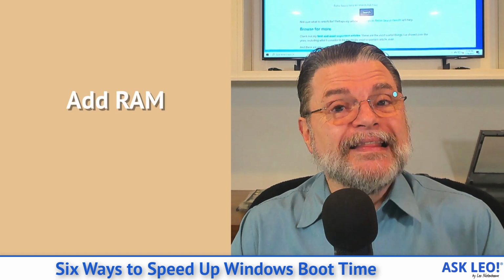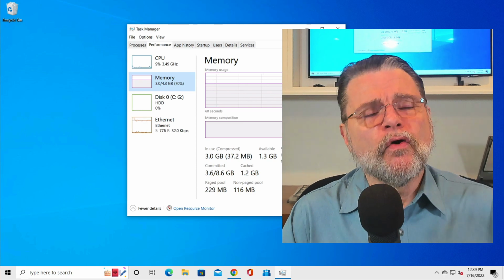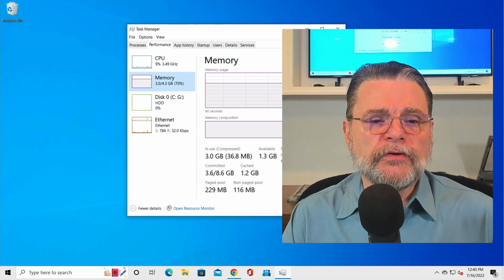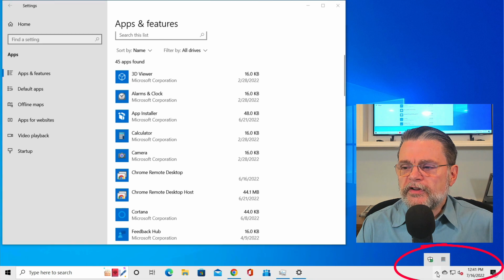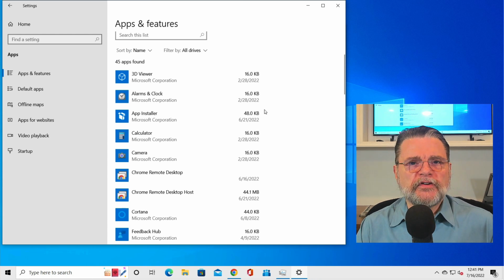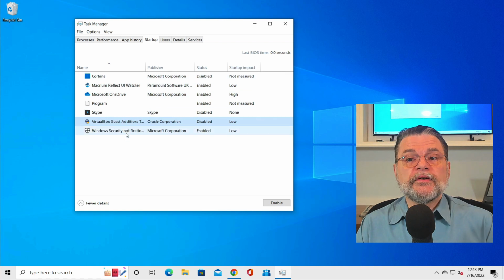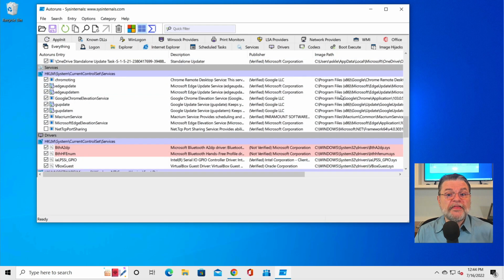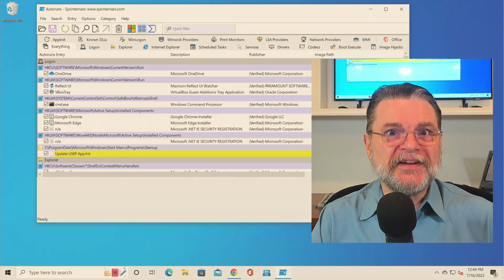Six Ways to Speed Up Windows Boot Time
⏰ Booting Windows is complex, but there are several possible opportunities for improvement.

⏰ Speeding Up Windows Boot Time
Upgrade from an HDD to an SSD.
Add RAM if your machine is low and has room.
Uninstall software you don’t use.
Disable unneeded Startup entries in Task Manager.
Carefully disable unneeded startup entries in Autoruns.
Defrag older HDDs.

Chapters
0:00 Speed Up Windows Boot Time
0:35 Replace your HDD with an SSD
1:10 Add RAM
2:57 Uninstall software you don’t need
4:35 Remove Startup items
5:55 Remove Startup items: advanced
6:13 Autoruns
7:15 Defrag your HDD